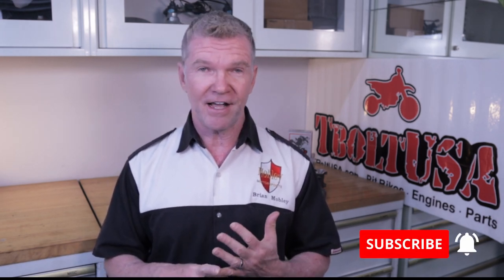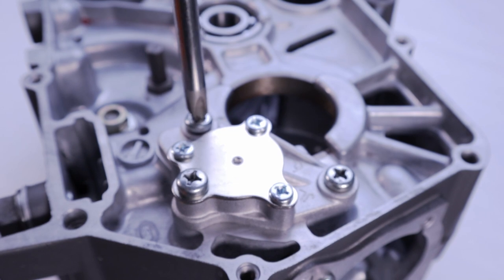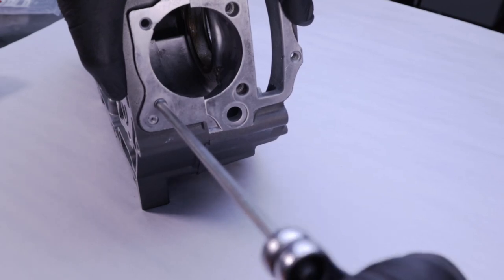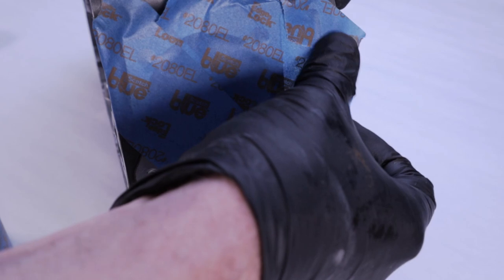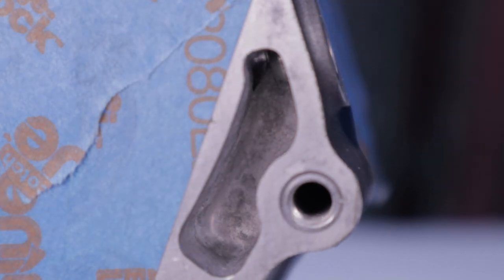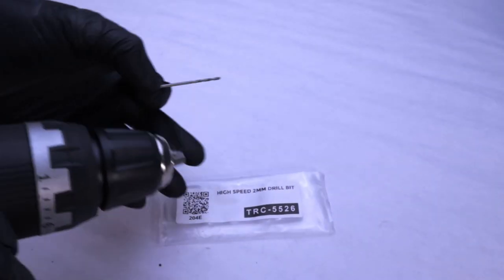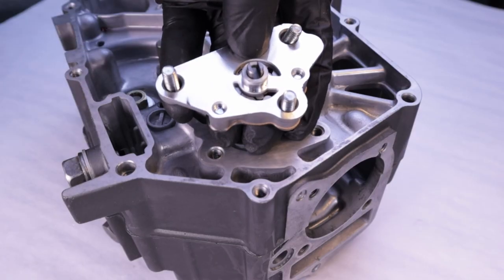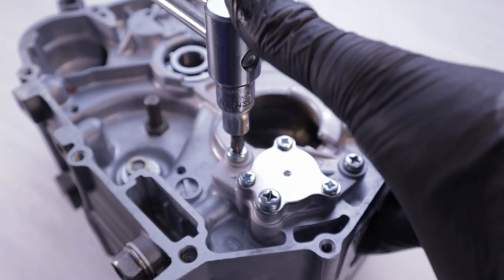How To Install A High Volume Oil Pump || CRF70 / CRF50 / XR70 / XR50 / CT70 / Z50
If you are installing a Pit Bike big bore kit, you really MUST install a high volume oil pump.  Nothing is more important to the longevity of your motor than good lubrication.  So, make sure to install this oil pump!

PRDUCTS USED:
Multi Purpose Masking Tape (3M-The Best)
Disposable Shop Towels
Hook and Pick Set (Best $10 I Ever Spent)
Socket Phillip
Cutting Fluid
1.5MM Drill Bit
Mini Flashlight

★TIMESTAMPS
0:00 Intro
0:37 A Few Things To Know Before You Start
2:10 Remove Oil Pump
2:37 Remove Cylinder Stud
3:23 Prepare Cases For Drilling Of Oil Passage
4:21 Drilling Out Oil Passage
7:15 How To Align Oil Pump To Drive Shaft
8:40 Install Oil Pump
9:25 Torque Oil Pump Mounting Screws
9:42 THANK YOU FOR WATCHING!